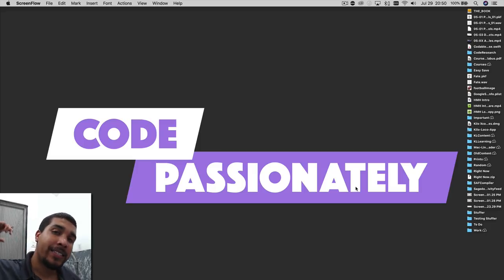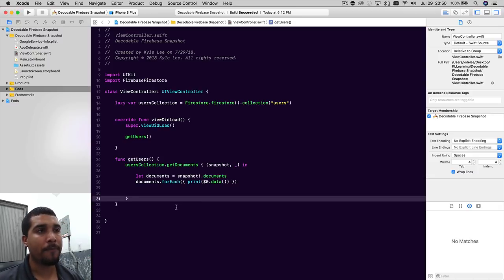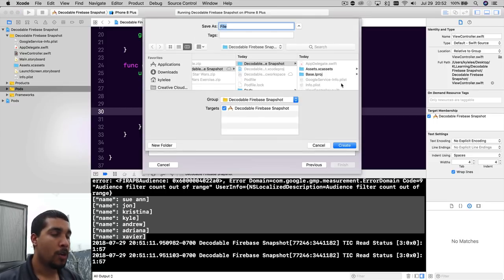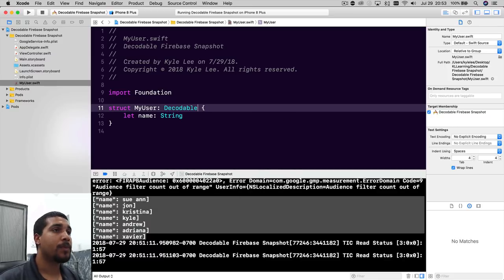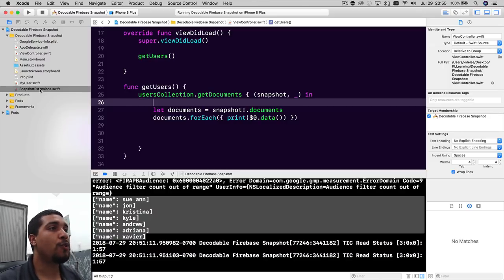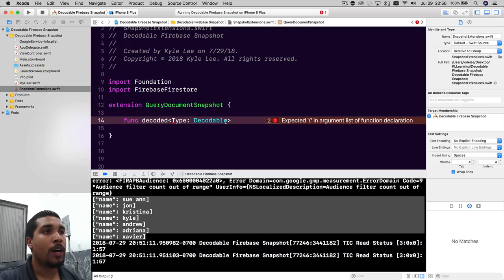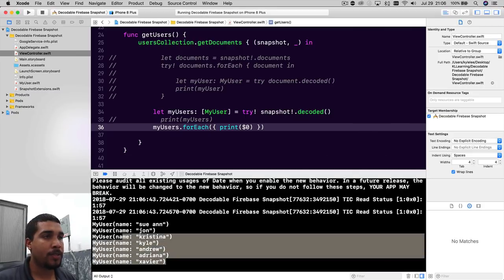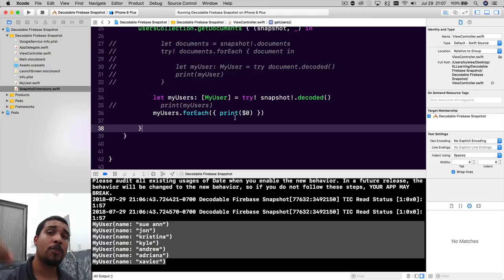Decodable Firebase Snapshots | Swift 4, Xcode 9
Today we go over how to decode both Firebase Firestore QueryDocumentSnapshots as well as QuerySnapshots in Swift.  The approach we take is a bit more advanced as it uses extensions on both types of snapshots as well as making generic functions to handle all Decodable objects. By the end of this video, you will be able to decode all your Firebase Firestore snapshots with any decodable object of your choice.

GEAR

Tripod - Manfrotto Compact Tripod

About This Video:
In this video, Kyle covers the more advanced topic of decoding Firebase Firestore snapshots with the Decodable protocol. If you want to make your code more generic and cleaner, then this is the video for you. Check it out!